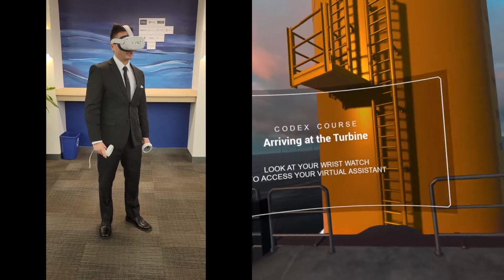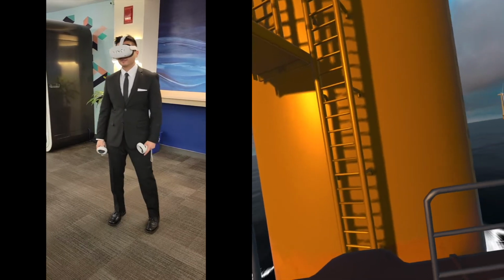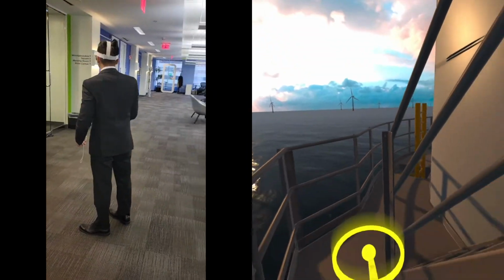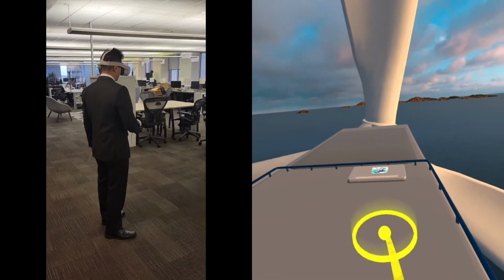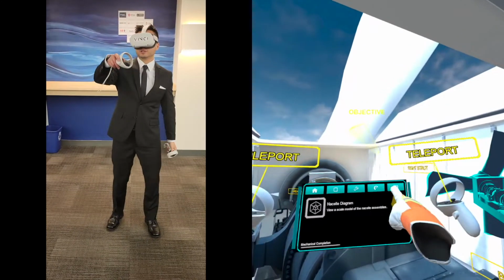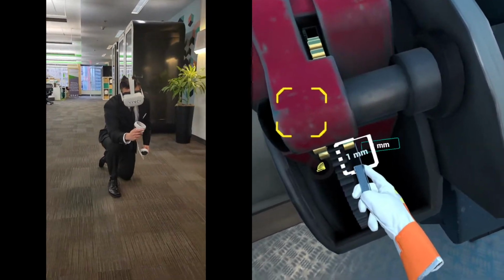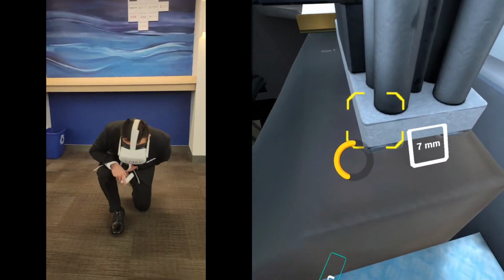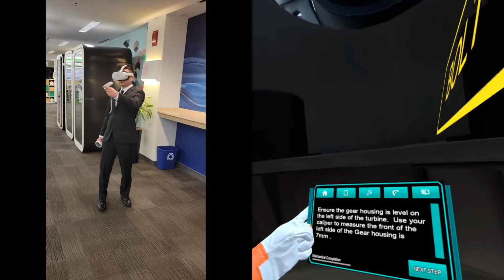Day in the Life and BTT Demo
Walkthrough of Vinci's Day in the Life of an OSW Turbine Technician Experience and portions of Vinci's GWO Basic Technical Training Installation software module.